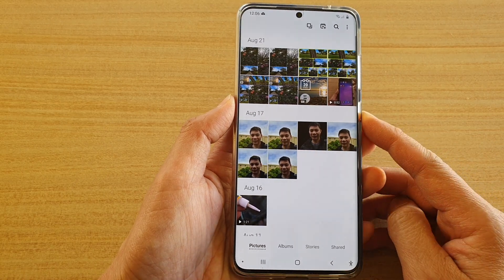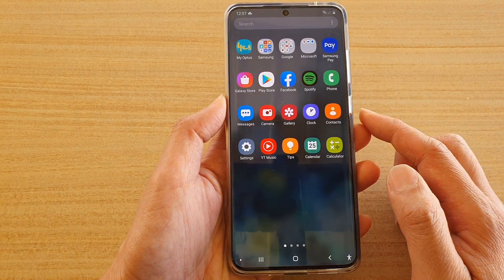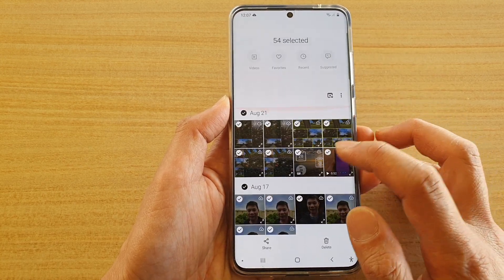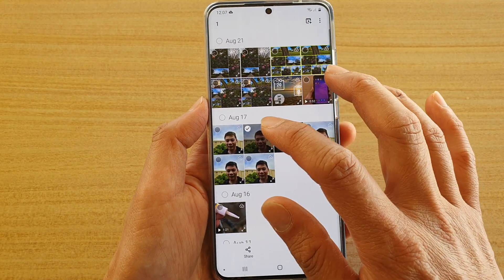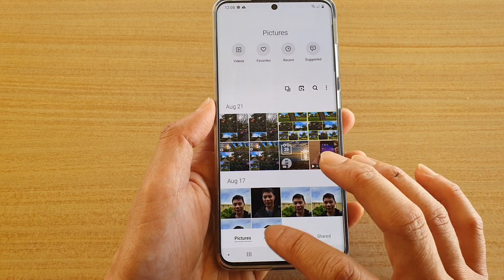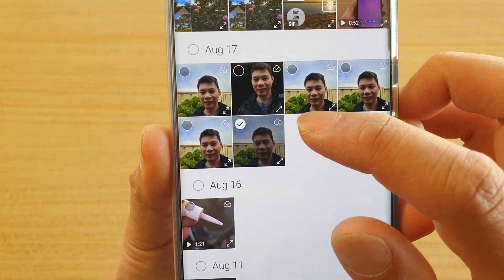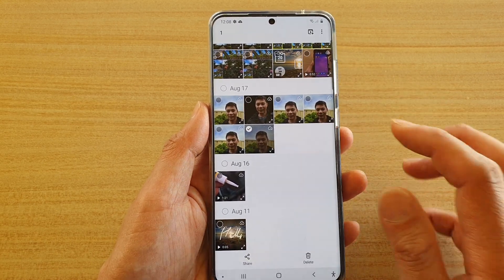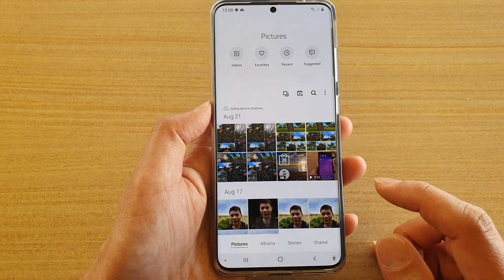Galaxy S20/S20+: How to Download Photos/Videos From OneDrive Cloud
Learn how you can download photos / videos from OneDrive Cloud on Galaxy S20 / S20 Plus / S20 Ultra.

If you have sync your pictures to OneDrive cloud with a different device, then you can restore those backups to your new device by downloading the photos in Gallery.

 Android 10.